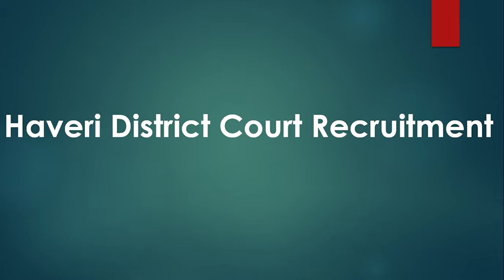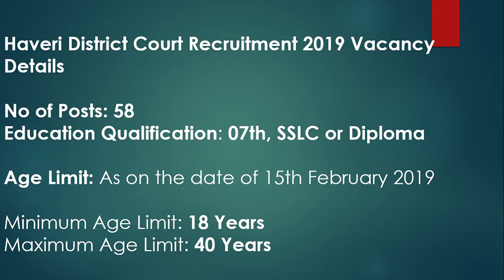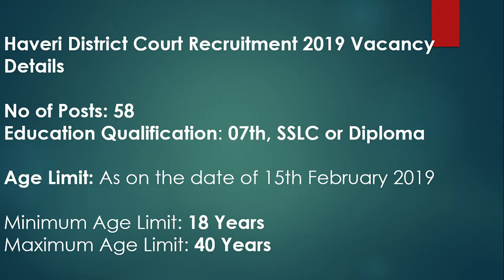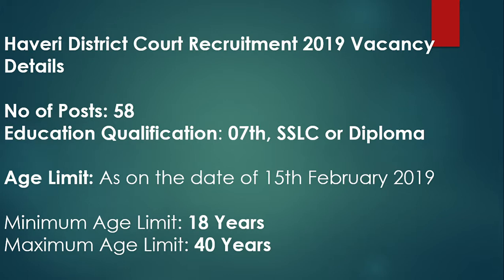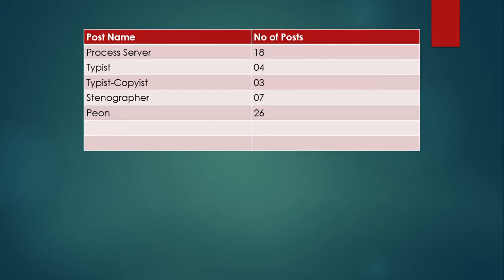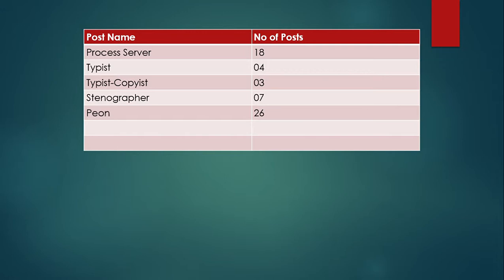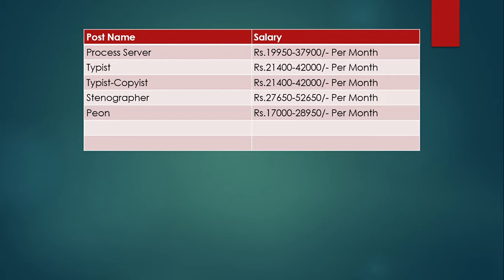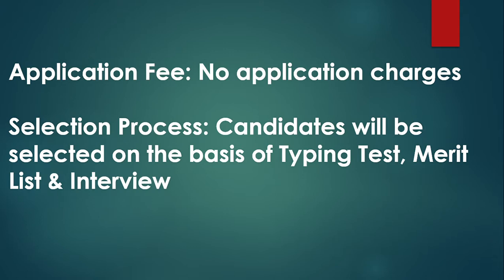Government Jobs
Central government and Karnataka Jobs